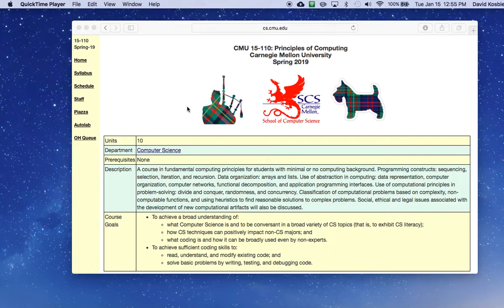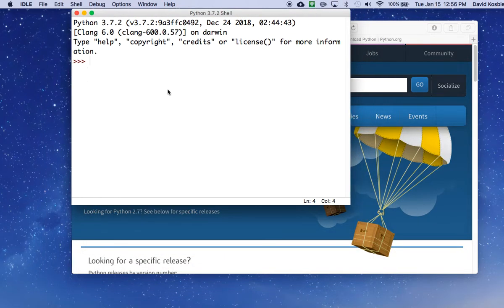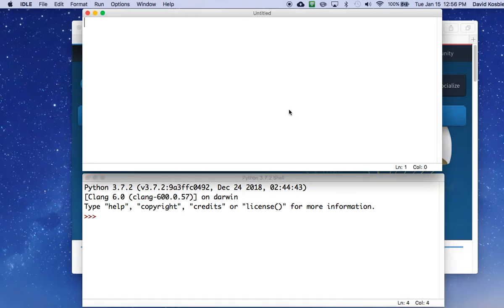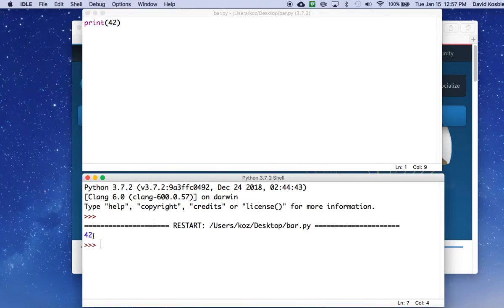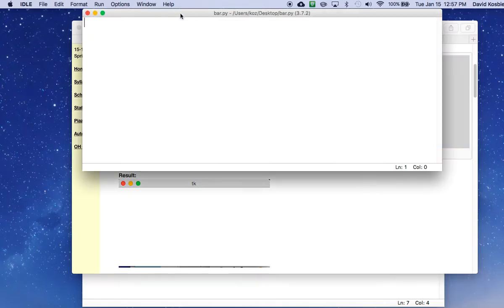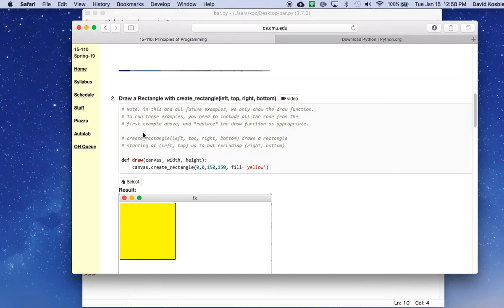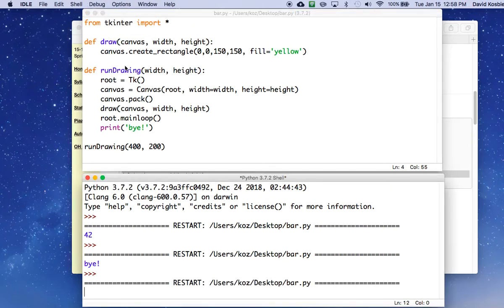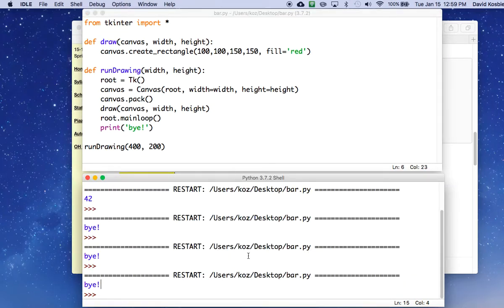getting started in 110